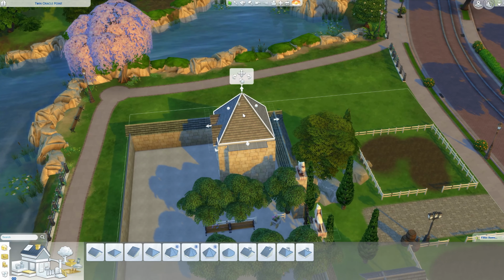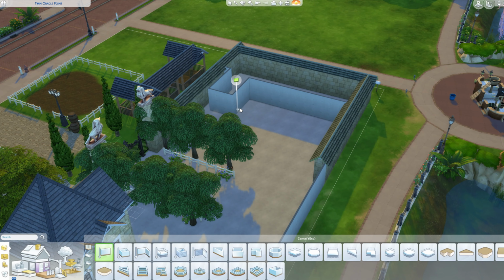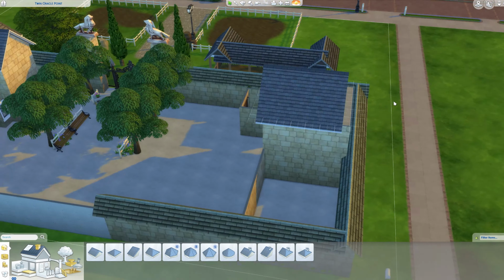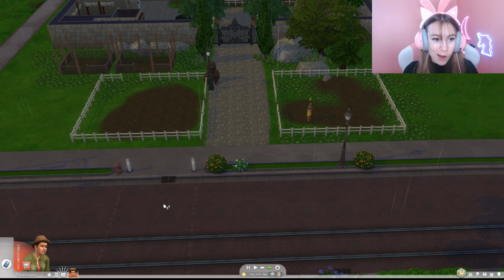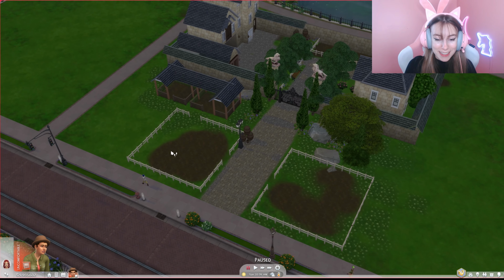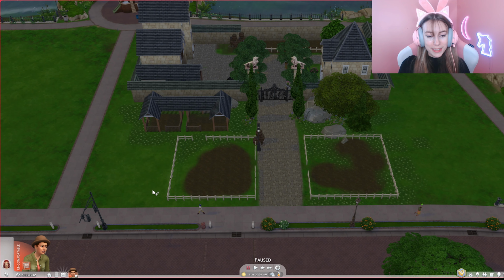Attempting to Recreate JORVIK STABLES In The Sims 4 | Star Stable & Sims Speedbuild Challenge | SSO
Hey Everyone! Today I decided to try and re-create some of Jorvik Stables in the Sims 4, let me know what you think of this speedbuild and what I should have added/taken out but it was a pretty small lot!

• Q Of The Day •
What place should I make next in the sims 4?

•  Everything Used In My Videos •

•  　Discord Server　 •

•    Q & A   •

•SSO Name: Margaret Sharkblanket
•SSO Server: Pumpkin Meadow
•Level: Currently Level 20
•Recorder/Editor: Check Out This
•When Are You Live: I Livestream
Every Saturday At 10 AM EST
•Can We Meet Up In SSO? Sadly,
I Cannot Do Individual Meetups,
But If You Ever See Me Feel Free
To Say Hi, Also During Livestreams! :)

• Intro Song •

- star stable sims 4
- jorvik stables sims 4
- sims 4 speedbuild star stable
- sso places in the sims 4
- sso in the sims 4
- star stable jorvik stables sims
- jorvik stables in the sims
- sso stables in the sims
- star stable places in the sims
- sso places in the sims

•      Second Channel      •

•      Vlog Channel      •

- Sharky ♡